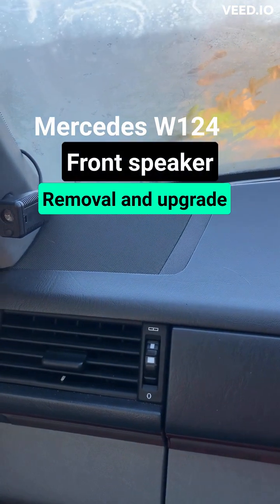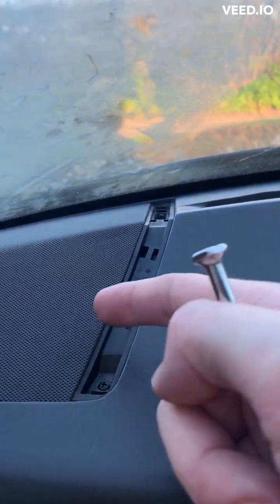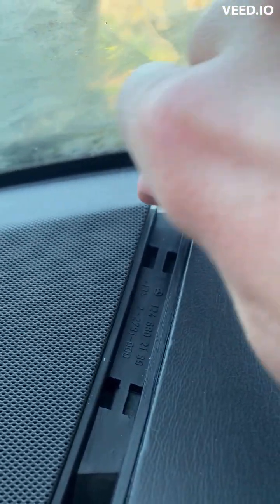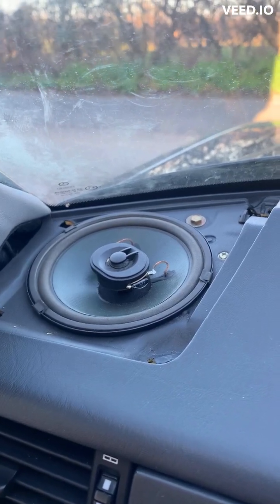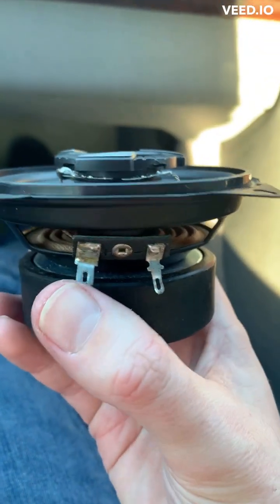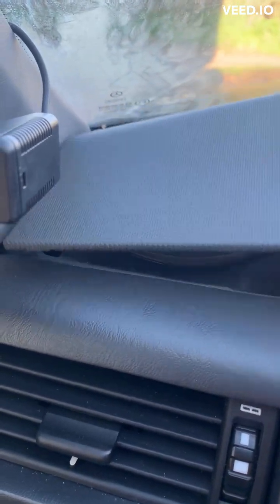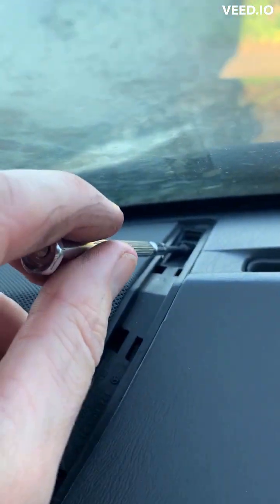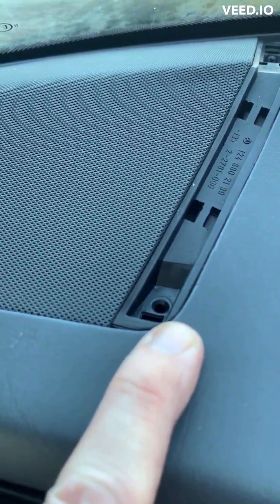Mercedes W124 front speaker change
In this episode I look to change the front speaker (the other side is a mirrored copy) in my W124 Coupe [C124 to sticklers].
No dramas - and apologies for the shonky camera work!